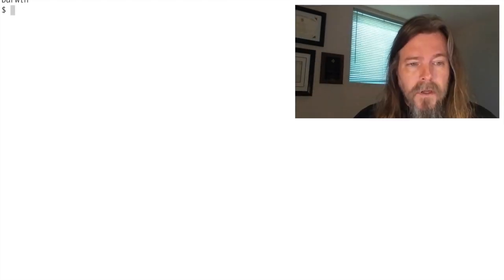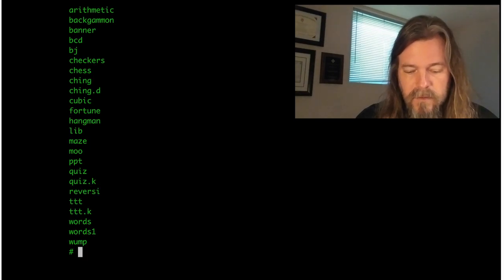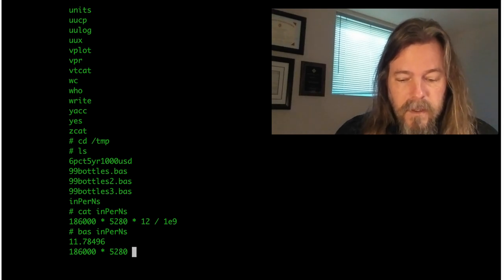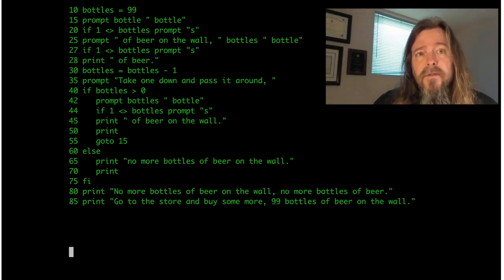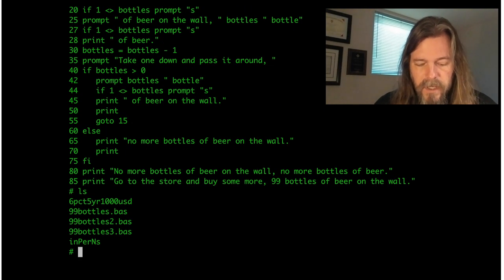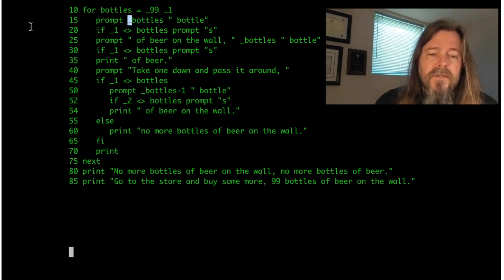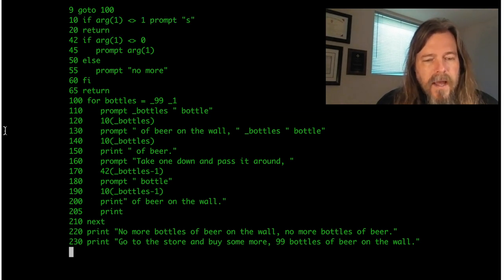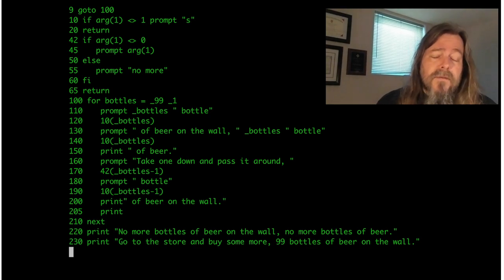No BS: the First UNIX BASIC!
In this video we go back to the 1970s exploring Ken Thompson's BASIC dialect: the bas command in "ancient" Research UNIX. We show how to run the 7th Edition of UNIX on SimH (pdp-11 simulator) on Sanos on qemu on macOS and then have a try at programming with bas!

00:00 intro
03:35 getting 7th Edition of UNIX up and running under a pdp-11 simulator
06:40 running bas interactively
07:52 programs in bas
08:12 99 bottles: goto method
10:36 99 bottles: for loop method
12:30 99 bottles: function method
15:33 summary and what's next

99 Bottles of Beer
(99 Bottles of Beer site seems to be down, so this is an archived version:)

"A Research UNIX Reader: Annotated Excerpts from the Programmer’s Manual, 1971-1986" by M. Douglas McIlroy

These images used by permission of Faces of Open Source / Peter Adams